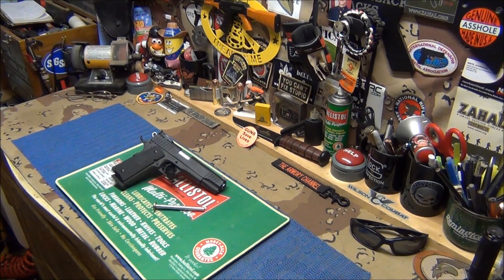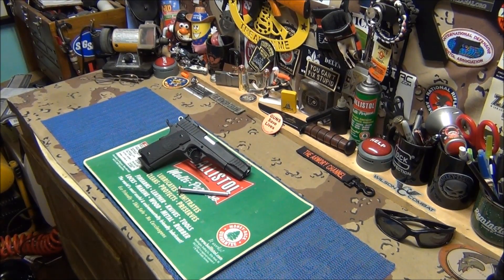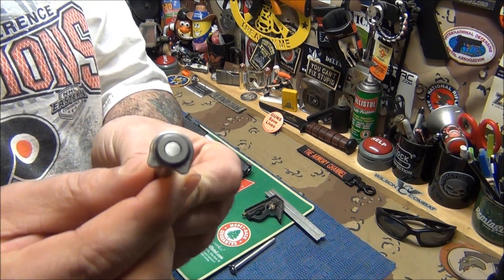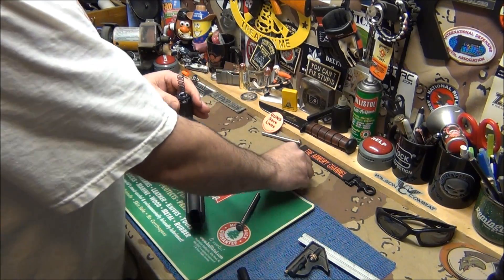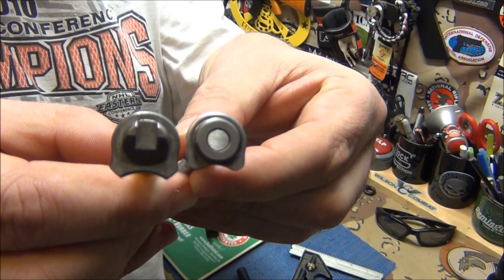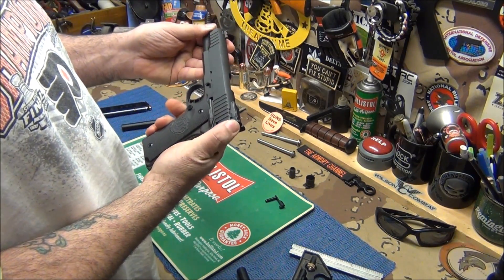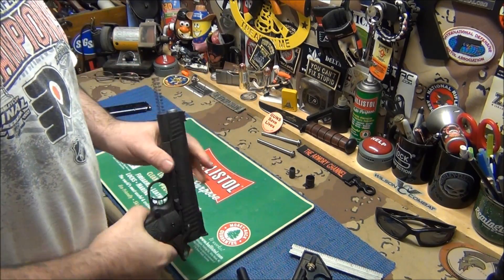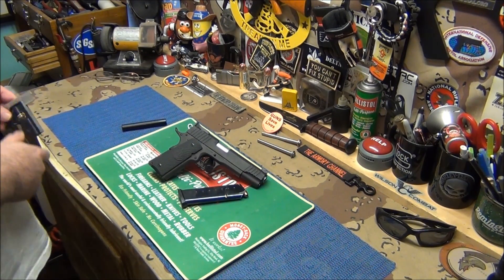Guns are being made too fast!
NRA WATCH